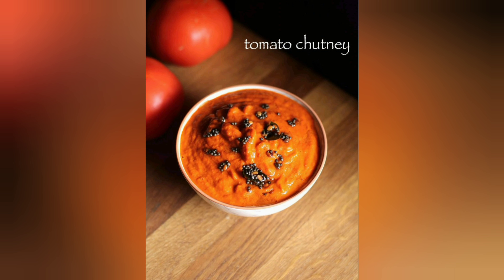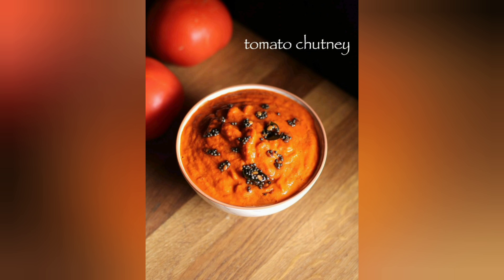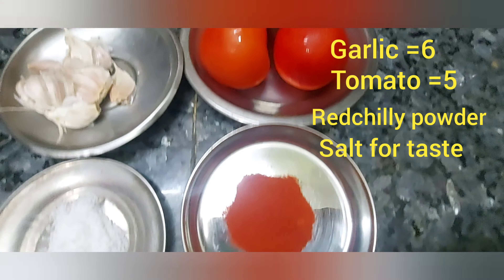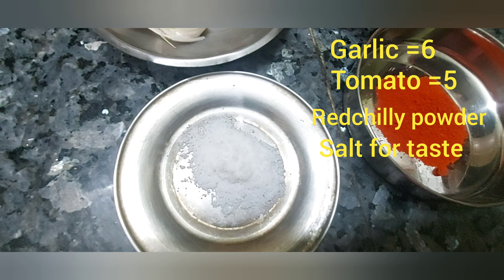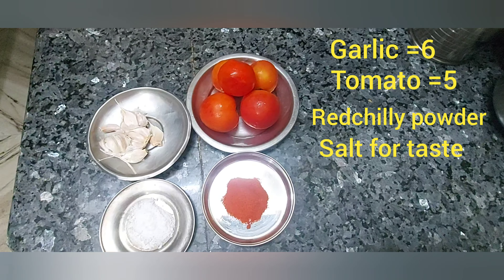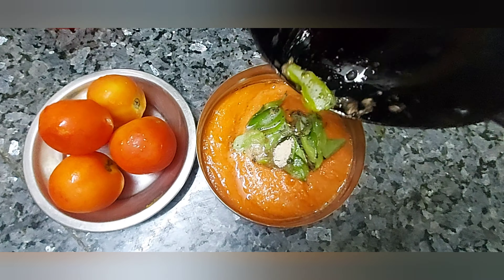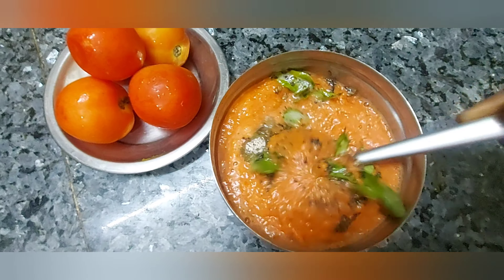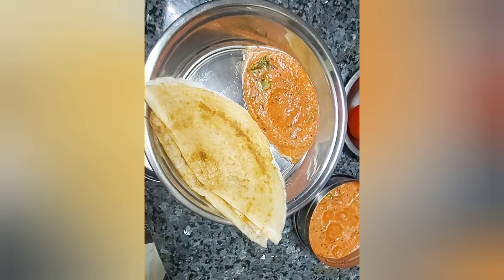ஒன் மினிட் தக்காளி சட்னி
ஒன் மினிட் தக்காளி சட்னி. இது ரொம்பவே ஈசி. குழந்தைங்க கூட டக்குனு பண்ணிடலாம்.